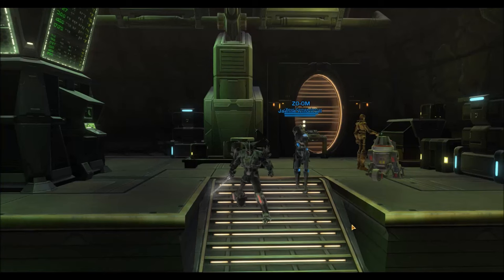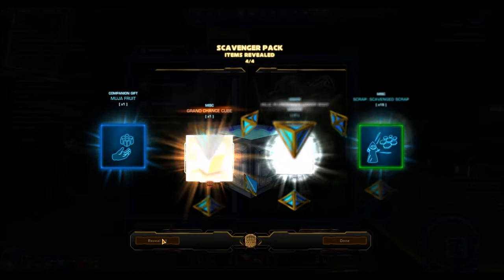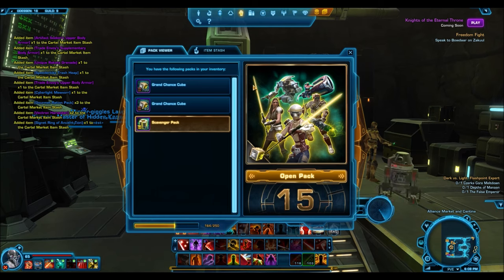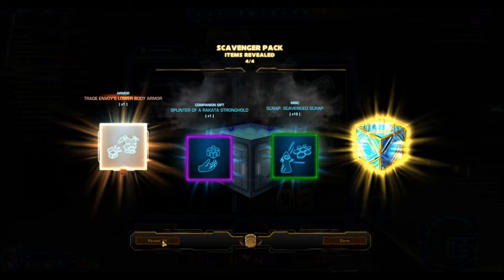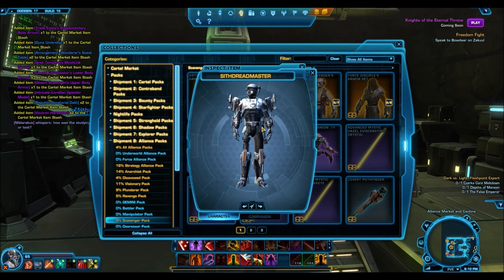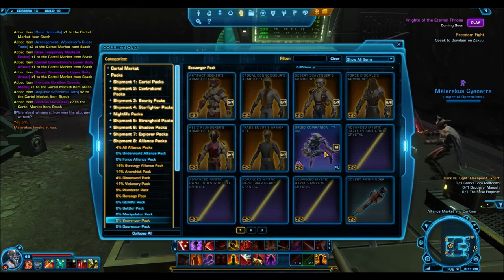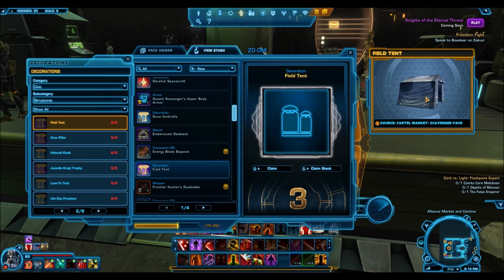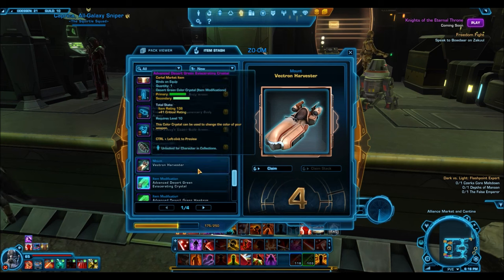Swtor Opening 26x Scavenger Cartel Packs